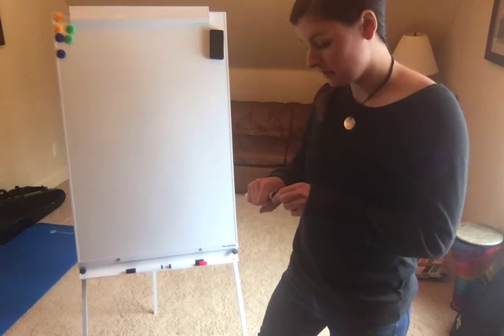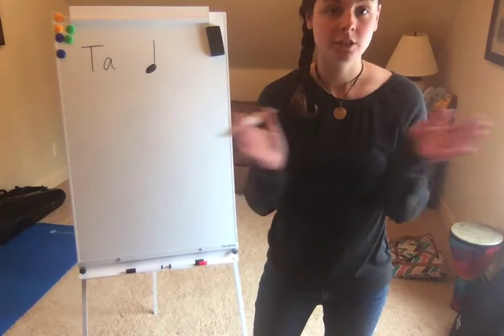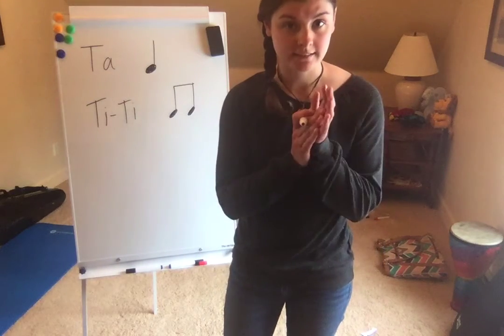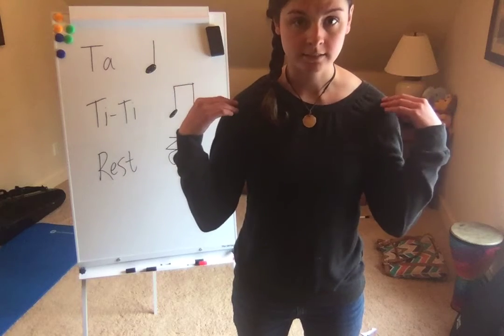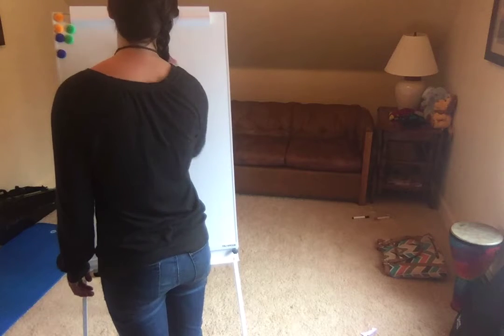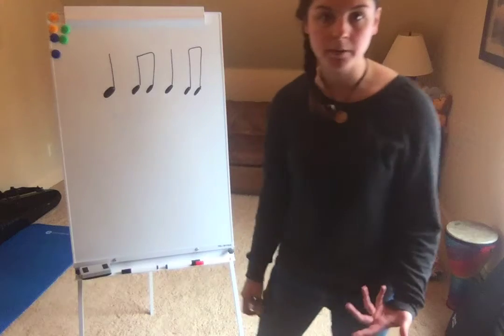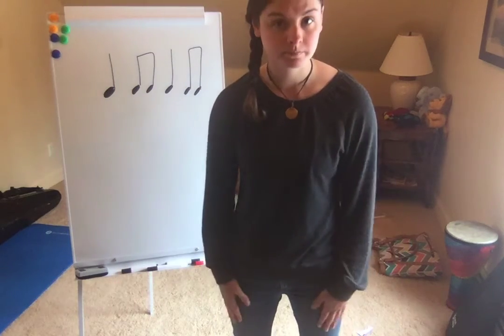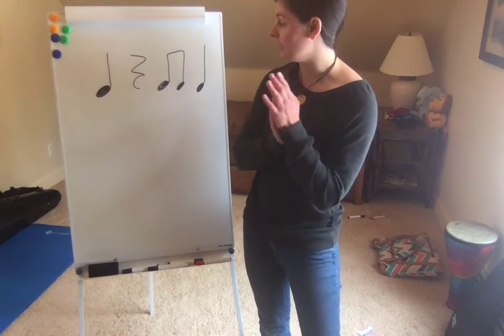Titi Ta and Rest